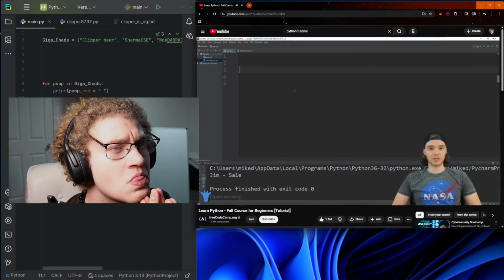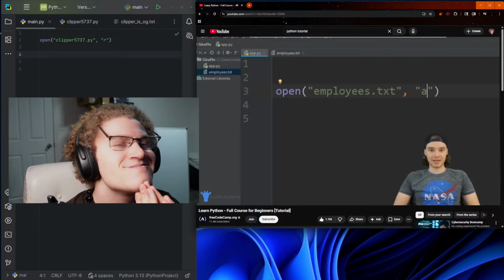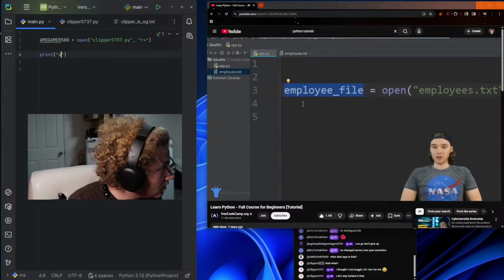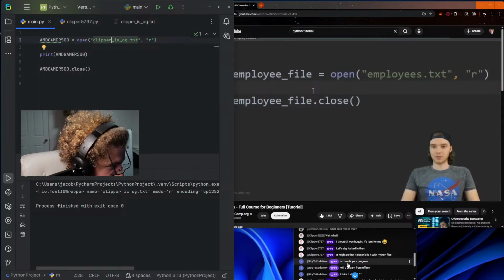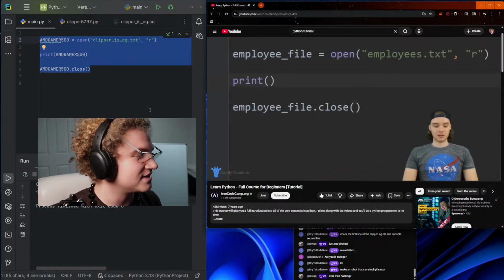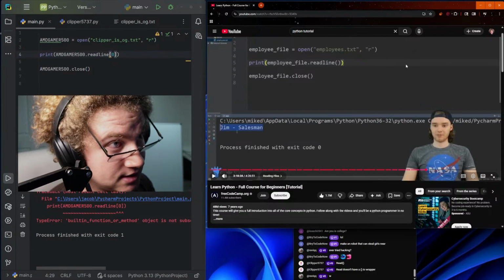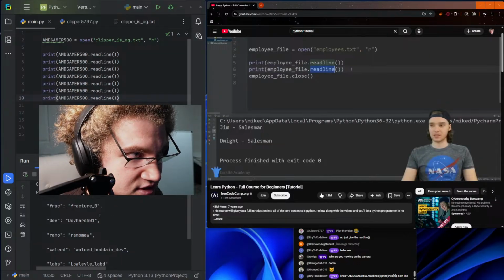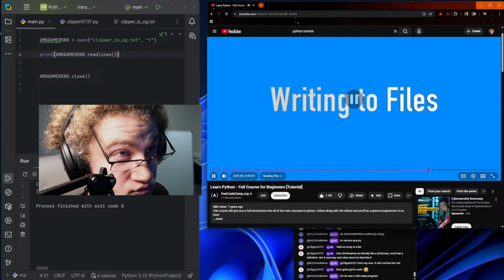speedrunning python on lunch break (Day 11)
today we are aggressively learning python live python programming arduino c++